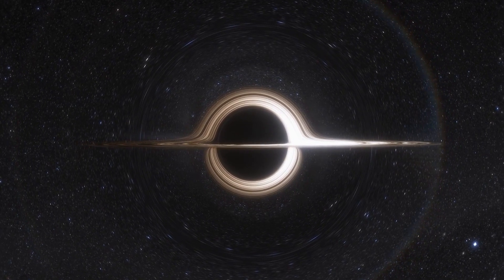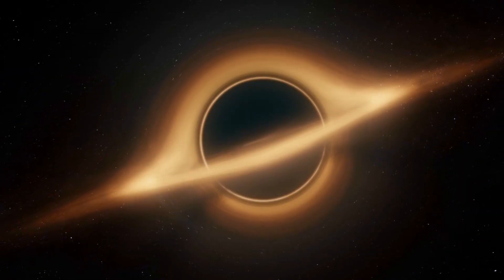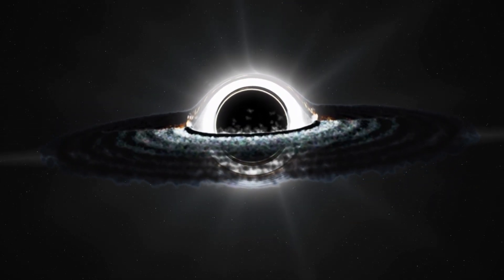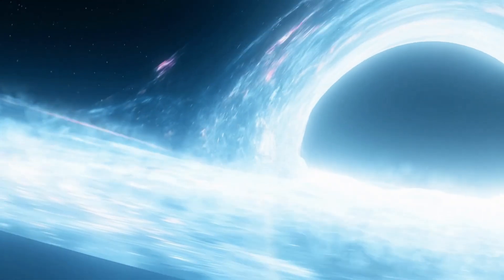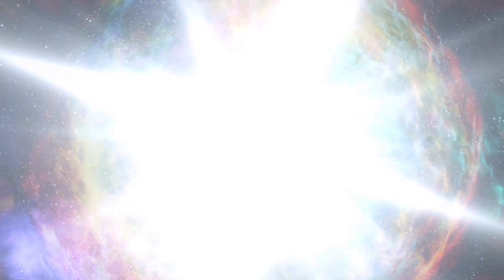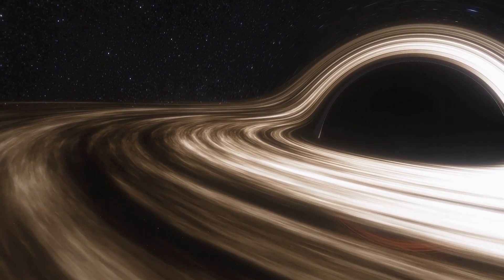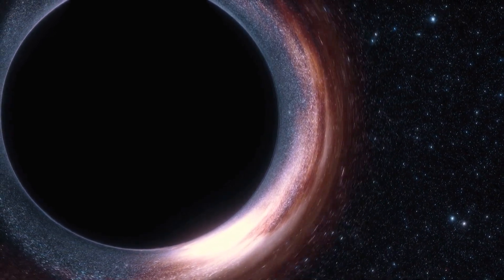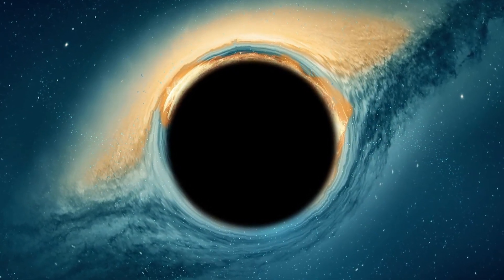James Webb Telescope Just Announced First Ever, Real Image of the Interior of a Black Hole